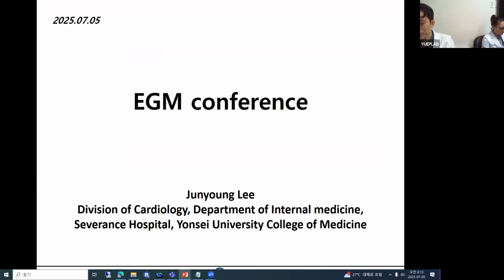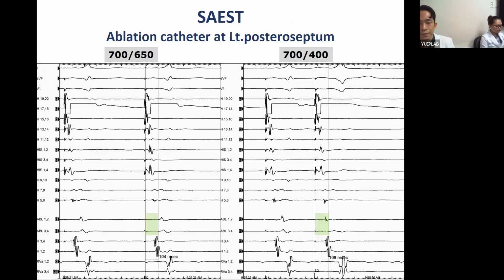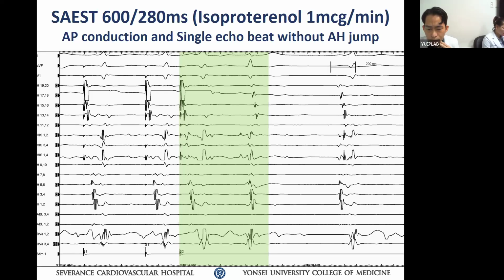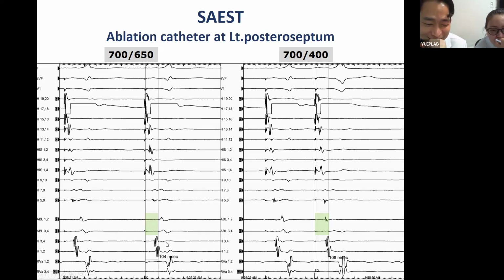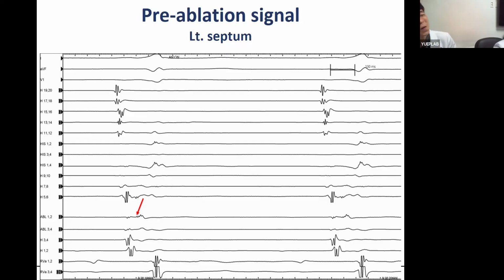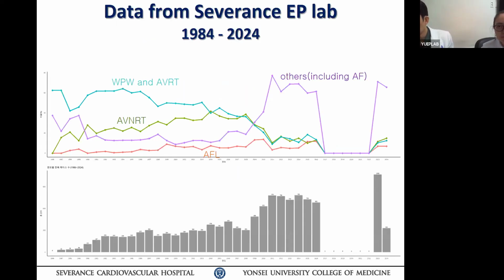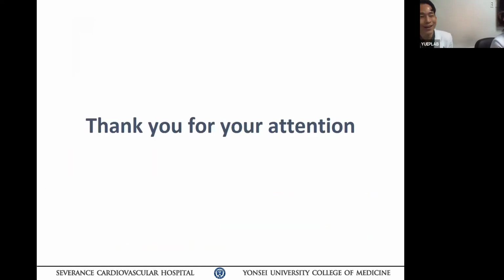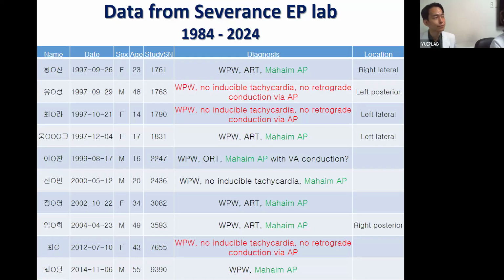250705 EGM conference